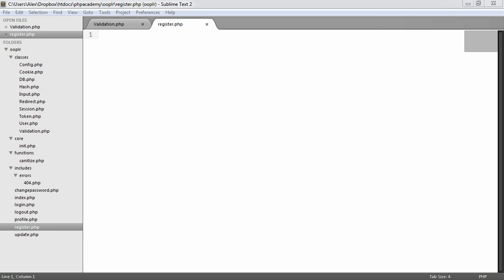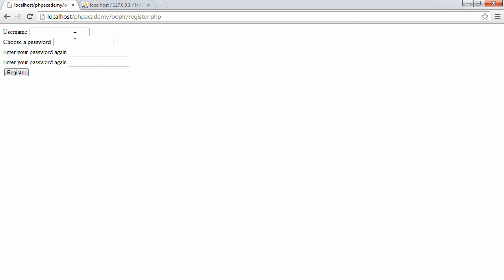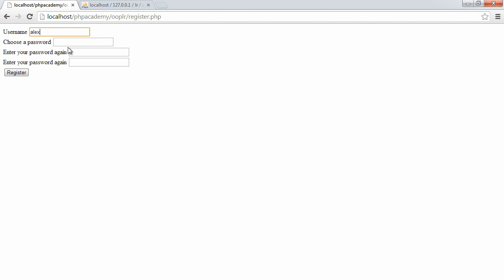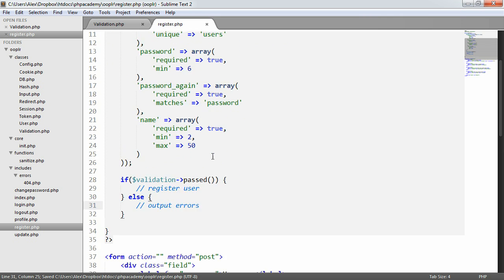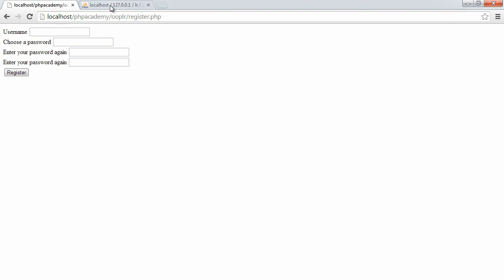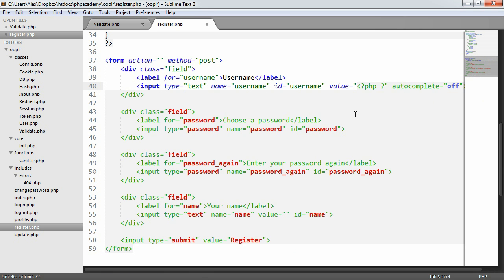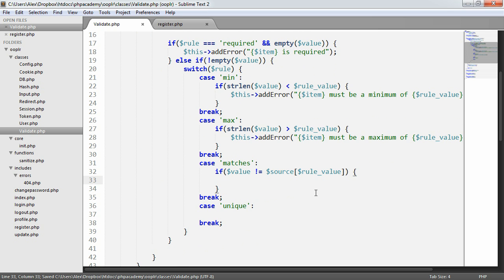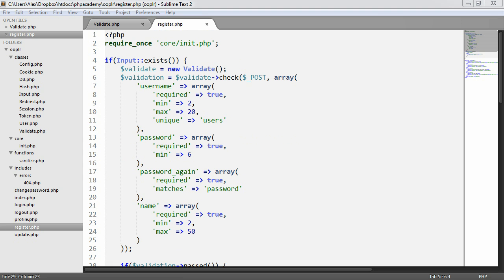PHP OOP Login/Register System: Form Validation (Part 11/23)